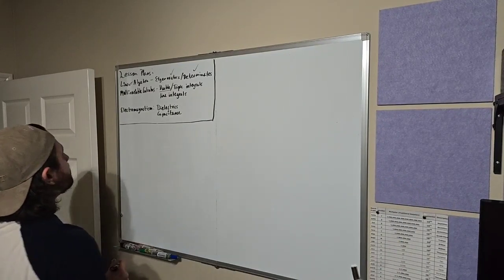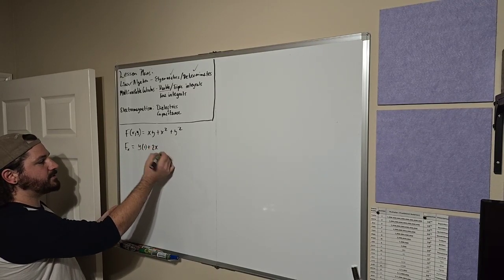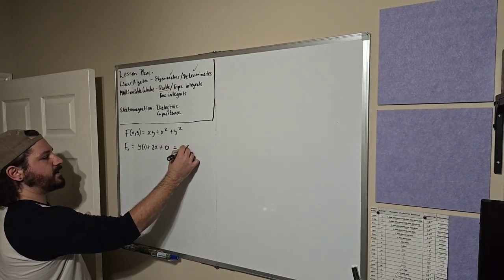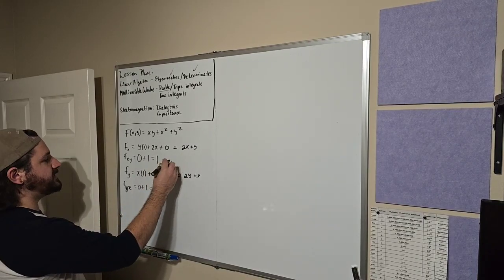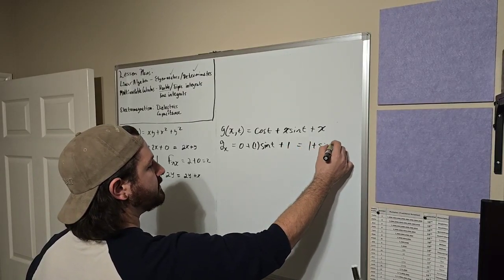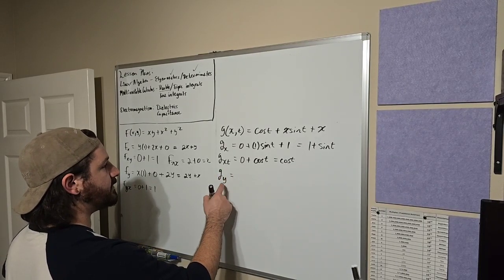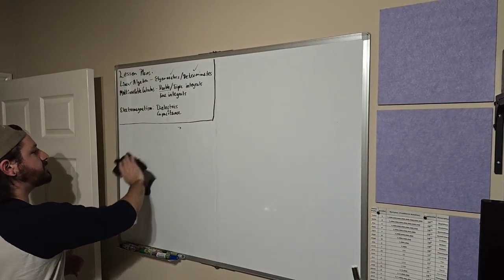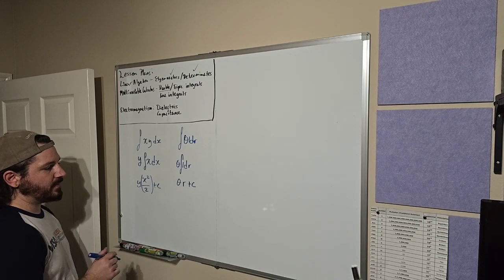Partial Derivatives and Integrals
A quick review of Partial derivatives and partial integrals using subscript notation.

This video was recorded live, will replace with a better video at a later time.